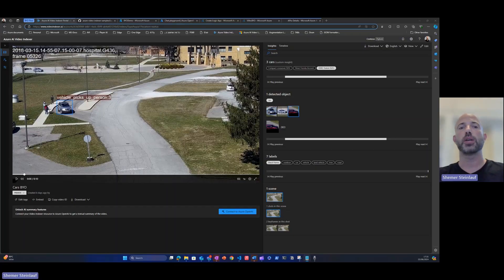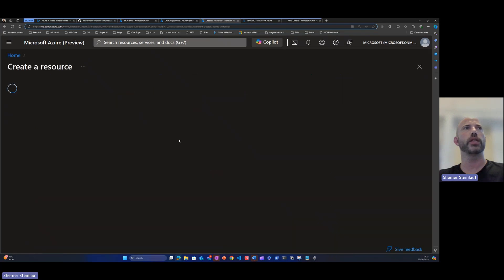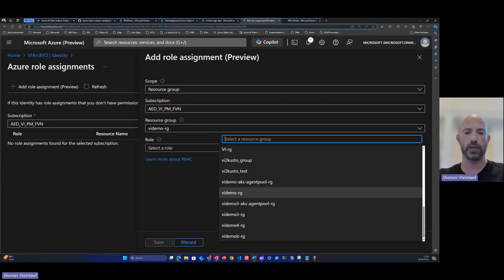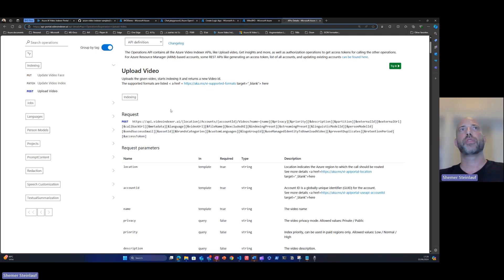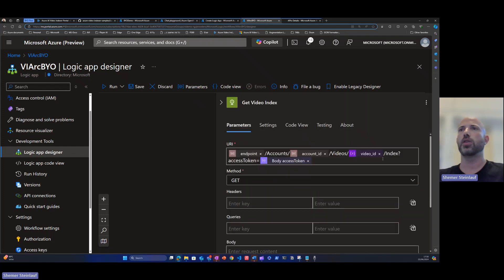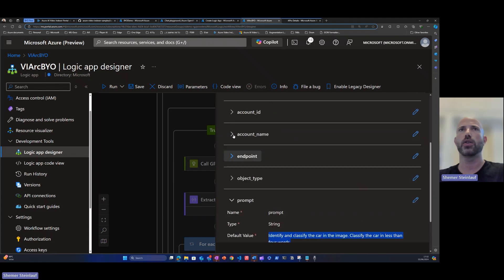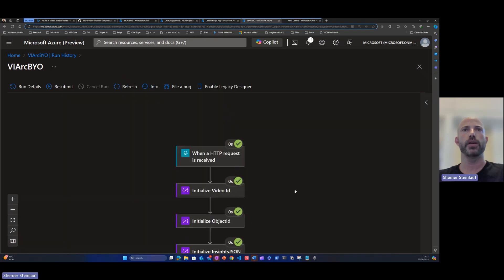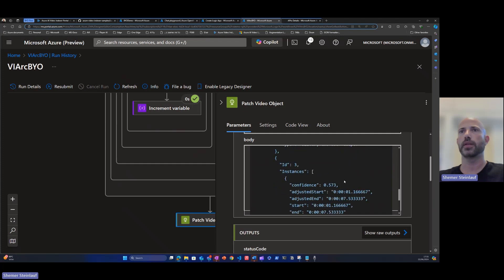Azure Video Indexer - How to classify detected objects using LogicApps and BYO GPT4o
Using the Git sample below, this video will teach you how to use Azure LogicApps to classify cars detected in a video. The sample leverages Video Indexer's BYO capability to detect objects and utilizes Azure OpenAI's GPT-4 for enhanced classification.